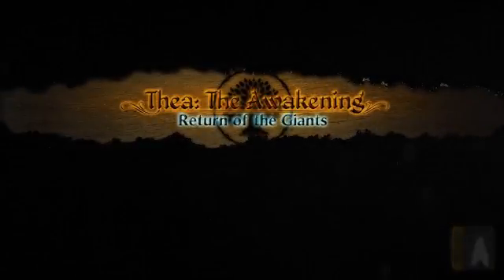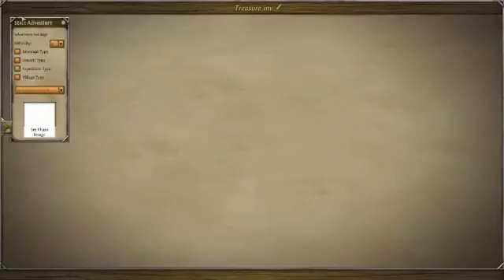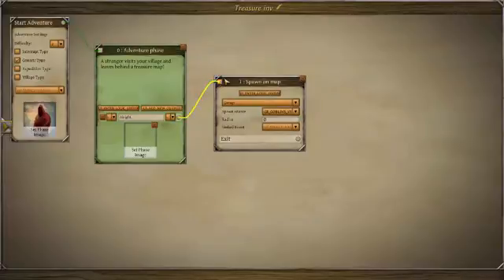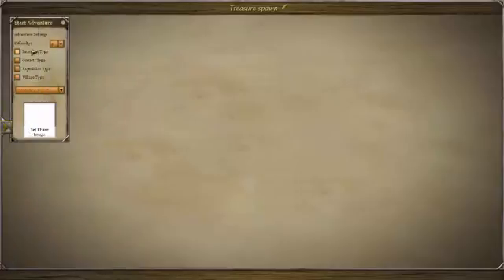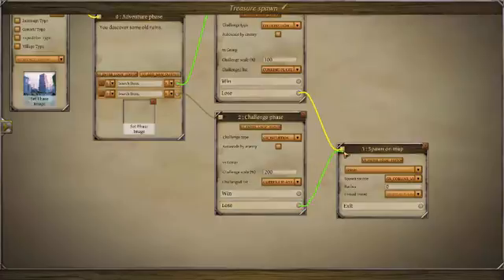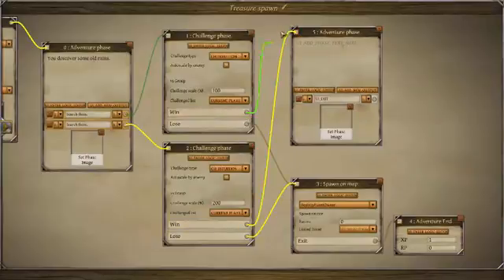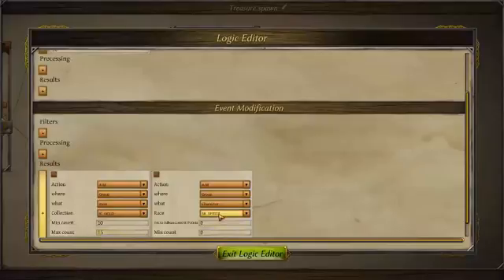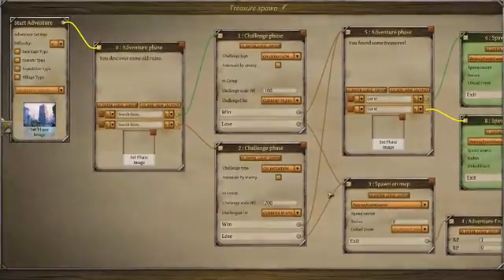Event Editor Tutorial Part 3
Part Three of the Event Editor tutorial for Thea: The Awakening